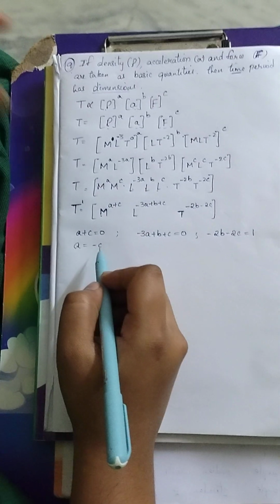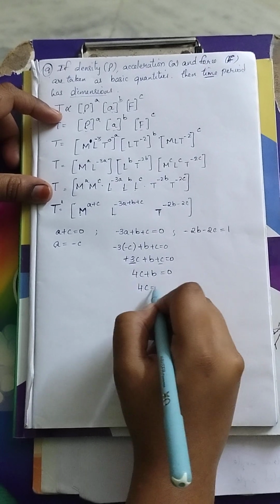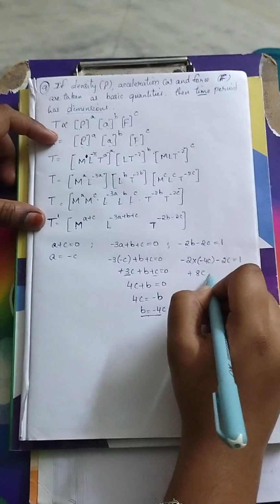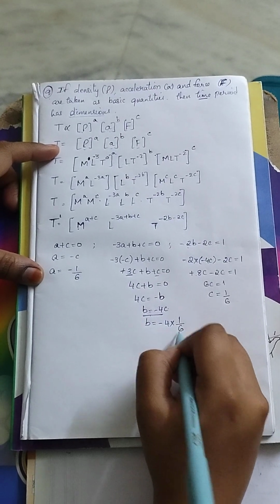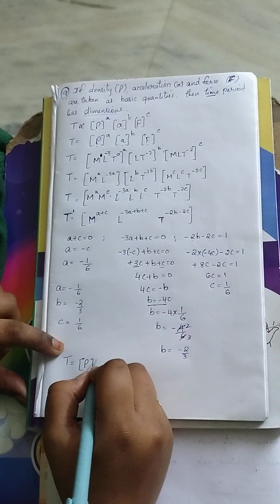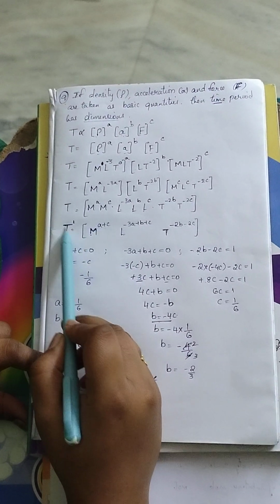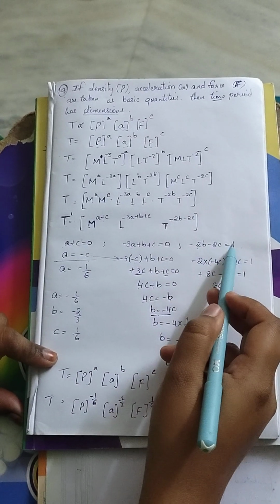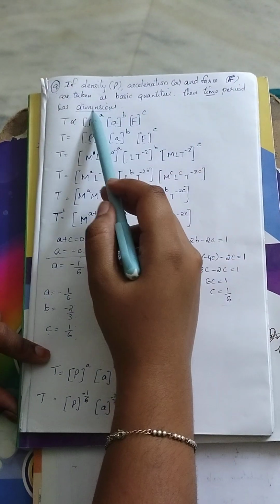7th class c batch units and dimensions concept 5 question number 9 ,page number 27 problem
7th class c batch units and dimensions concept 5 question number 9 ,page number 27 problem